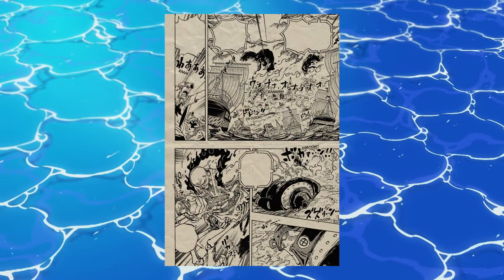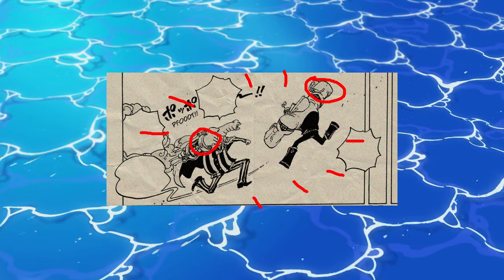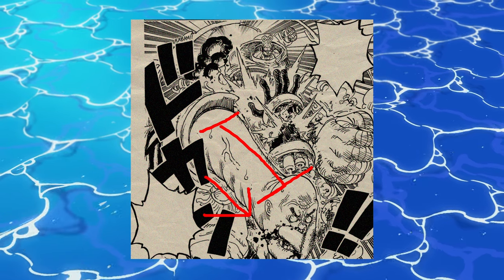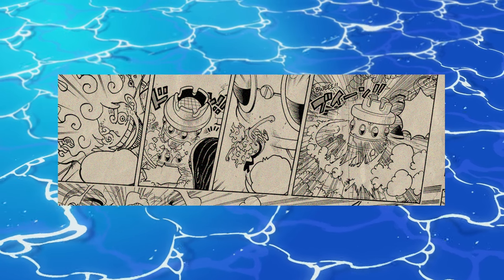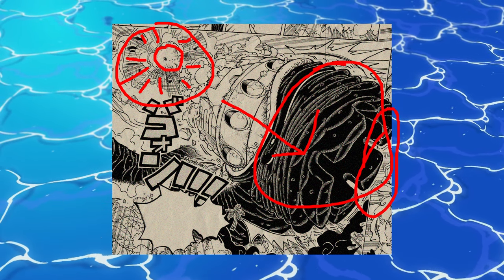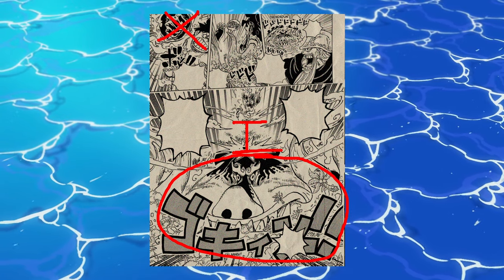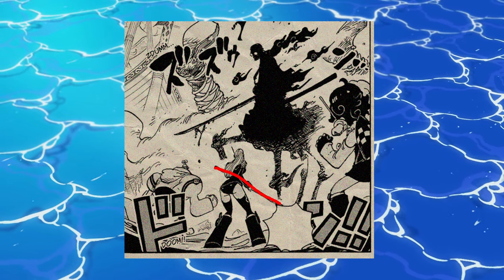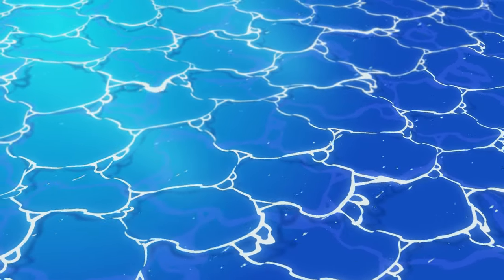Clash with the Gorosei — One Piece 1112 Paneling Analysis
Analysis of the paneling of One Piece Chapter 1112. Got Luffy in it and everything.

0:00 Intro
0:31 Eye direction
0:59 SUPER Punch Paneling
1:49 neck
2:08 my trauma
2:14 Spiral shapes and spiral flow
2:44 Luffy Big Attack
4:19 Luffy Small Attack
4:40 Visual
5:10 venusjuro scawy...
5:52 Outro/Shilling

Song 1: Saa, hajimari you from Azumanga Daioh
Song 2: Franky's Theme from One Piece
Song 4: Boss Battle 2 from Chrono Trigger
Game footage is from the One Piece GBA game.